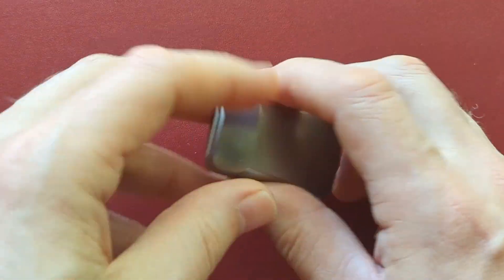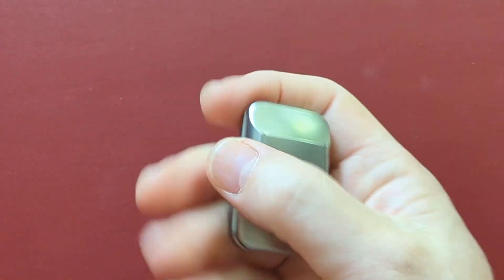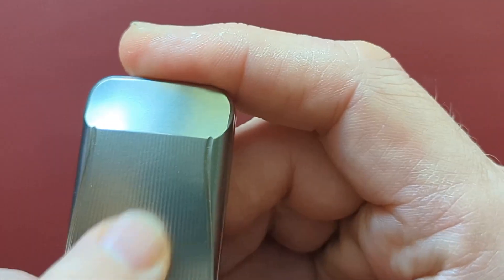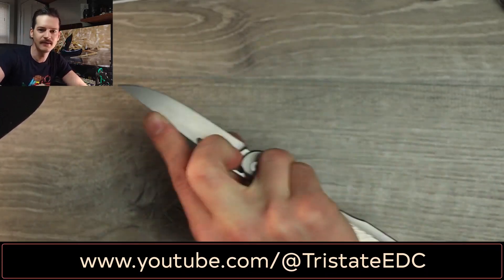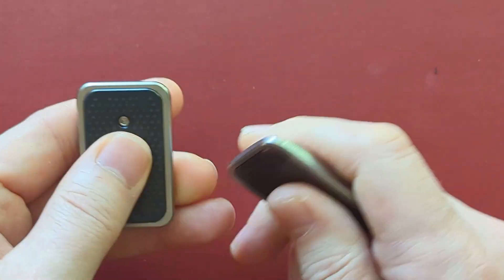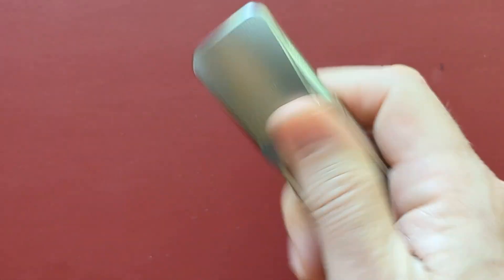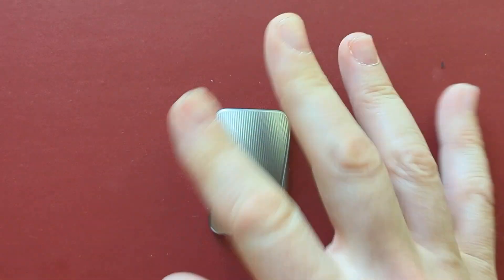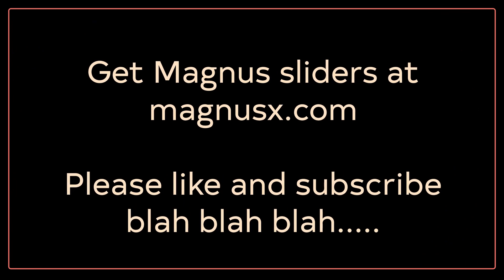A review of the Magnus Wave slider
@TristateEDC for awesome knife reviews